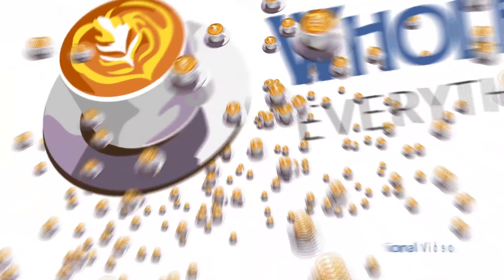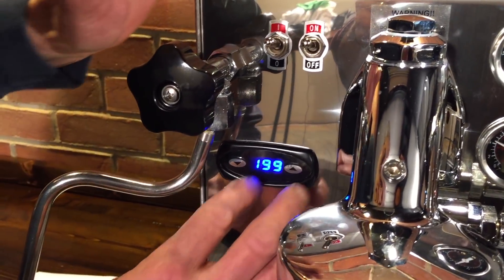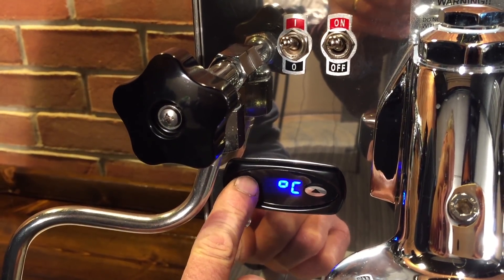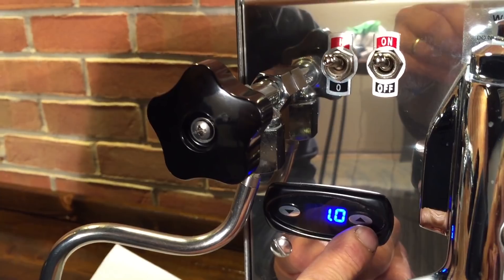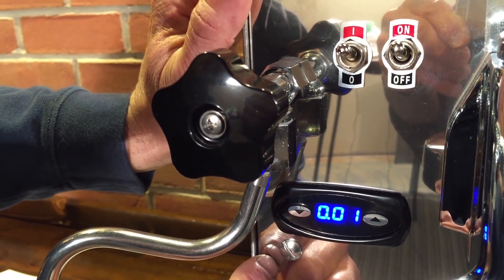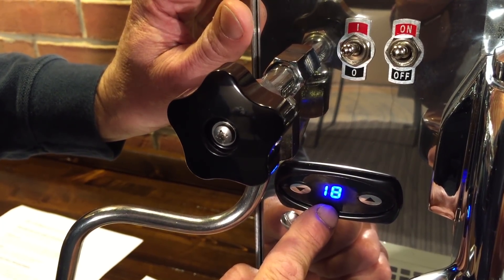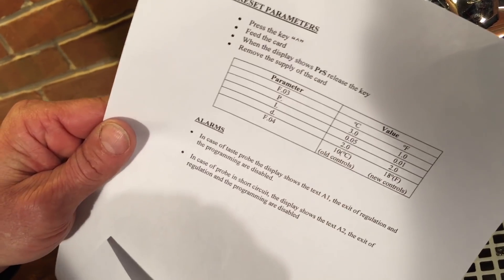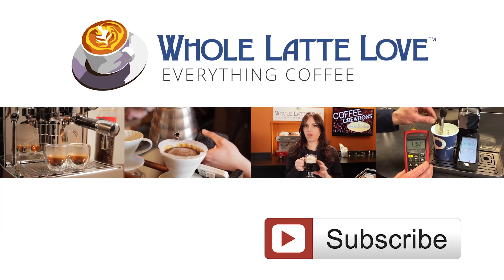How To Program the PID on Expobar Brewtus Espresso Machine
Learn how to adjust the PID programming on a Expobar Brewtus. Included is how to adjust the P, I and D components as well as changing display to read in Fahrenheit and Celsius. Please note this video does not cover adjusting temperatures.